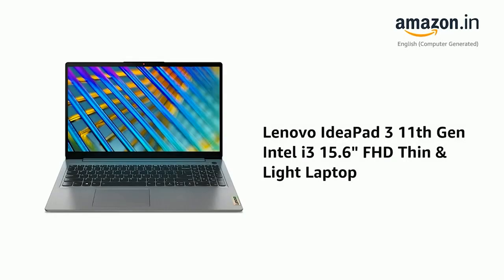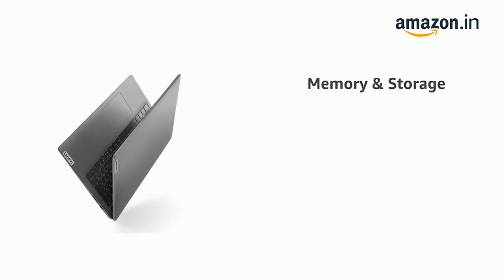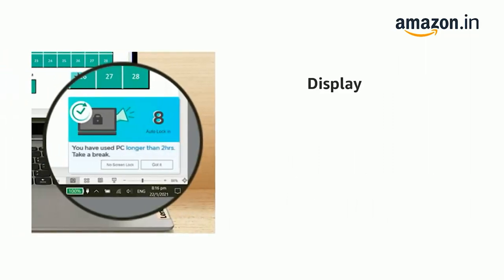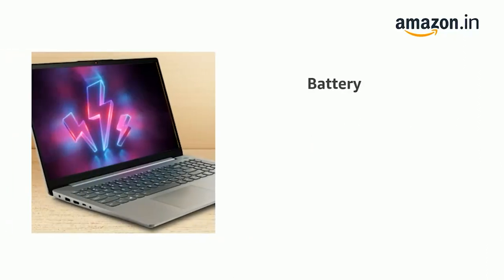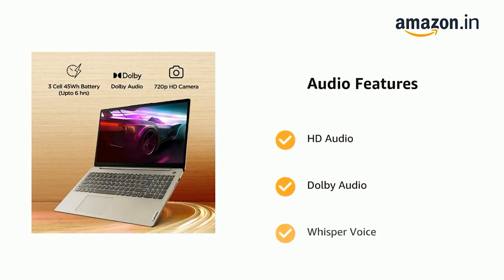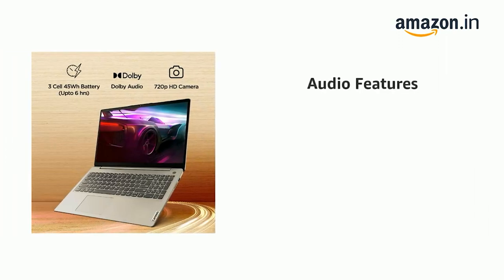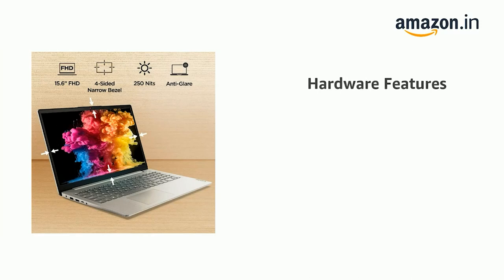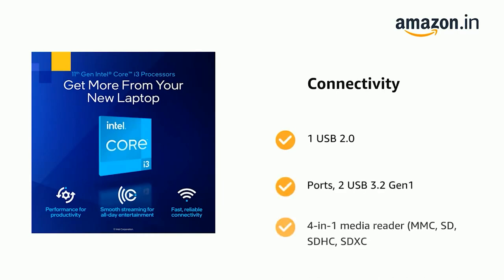Lenovo IdeaPad 3 11th Gen Intel i3 15.6 FHD Thin & Light Laptop 8GB 512GB SDDWindows 11MS Office2021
Processor: 11th Gen Intel Core i3-1115G4 | Speed: 3.0 GHz (Base) - 4.1 GHz (Max) | 2 Cores | 6MB Cache
OS: Pre-Loaded Windows 11 Home with Lifetime Validity
Pre-Installed: MS Office Home and Student 2021
Memory and Storage: 8GB RAM DDR4, Upgradable up to 12GB | 512 GB SSD
Display: 15.6" FHD (1920x1080) | Brightness : 250nits | Anti-Glare
Design: 4 side narrow bezel | 1.99 cm Thin and 1.65 kg Light | Narrow Bezel
Battery Life: 3-Cell 45Wh | Upto 6 Hours | Rapid Charge (Up to 80% in 1 Hour).